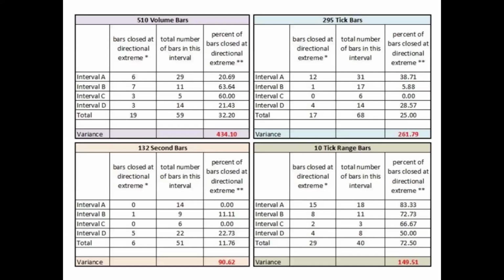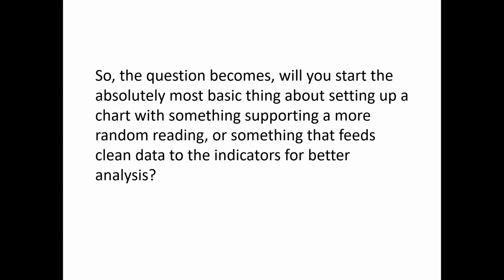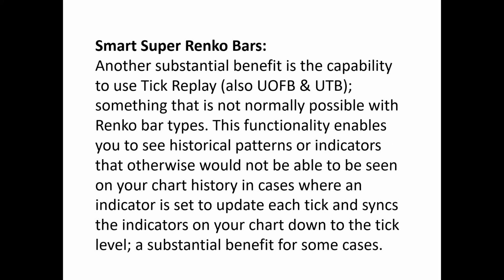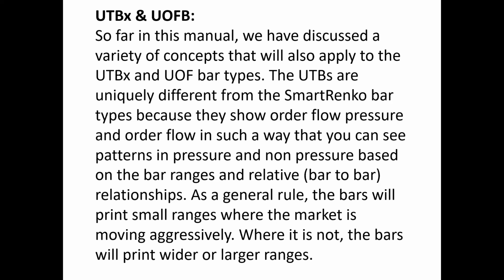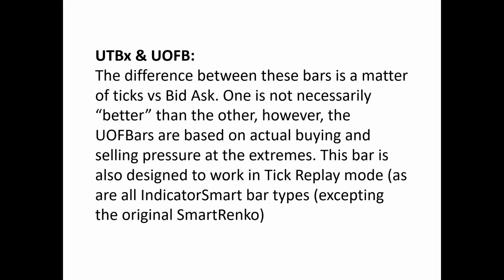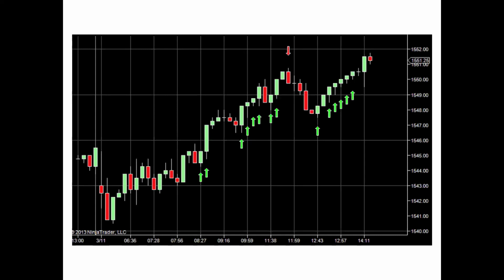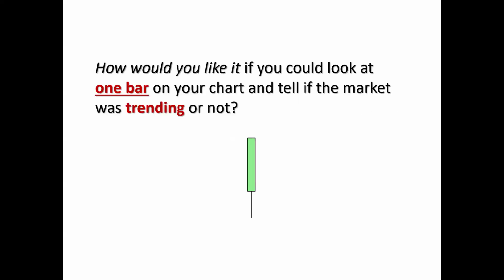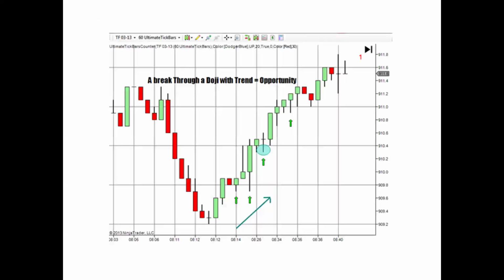IndicatorSmart Price Bars Mini Webinar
In this mini webinar we discuss price bar selection, how it impacts your results and benefits and detriments of various price bar choices.  In addition we cover day trading patterns that can be beneficial and we finish with further resources for advanced learning and use.